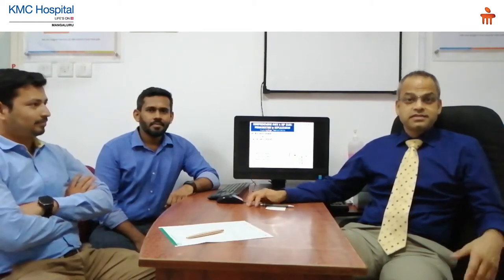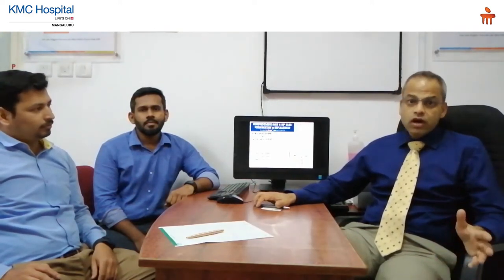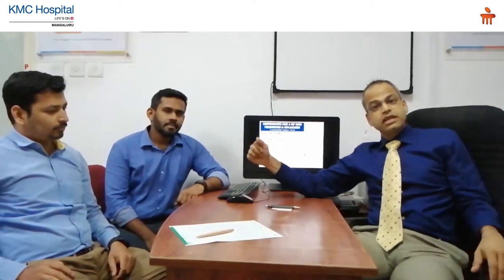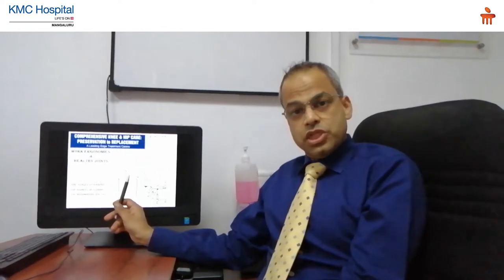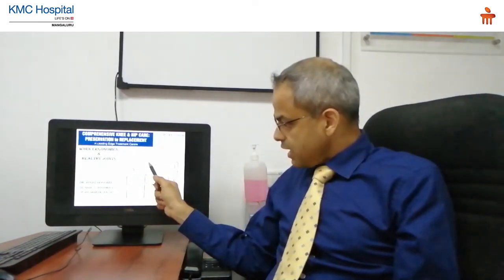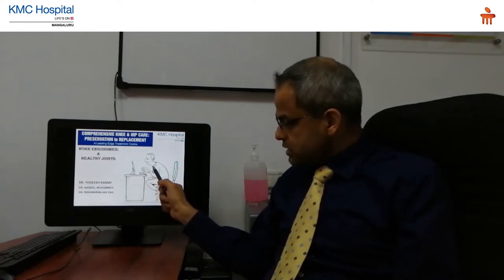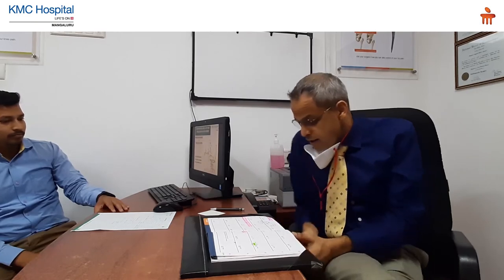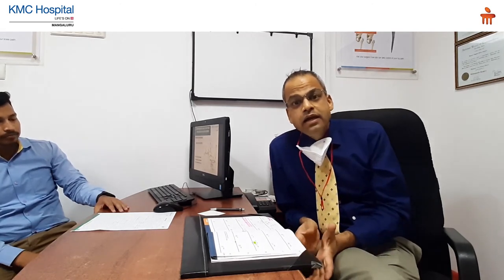Session on Healthy Joints and Work Ergonomics | Dr. Yogeesh Kamat | Manipal Hospitals India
Dr. Yogeesh Kamat, Consultant - Hip and Knee Specialist, Dr. Nabeel, Orthopaedic Surgeon, and Dr. Bishwa, Rehab Specialist, conduct a session and share their insights on healthy joints and work ergonomics. Watch the video to know more!